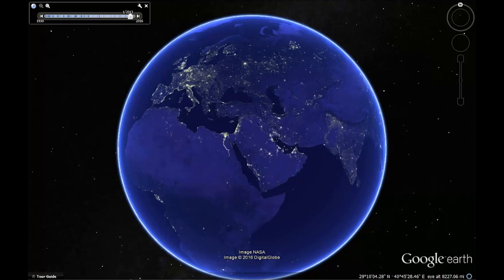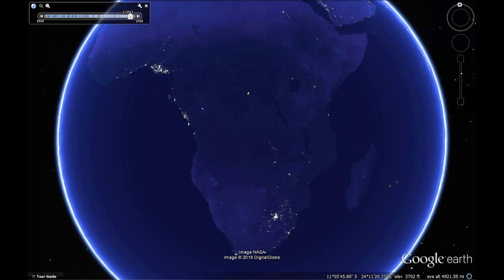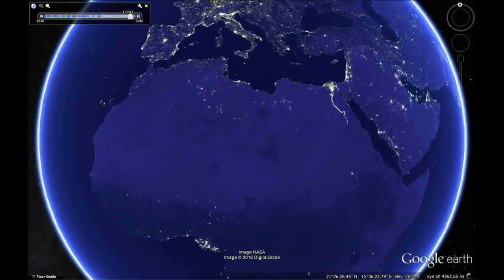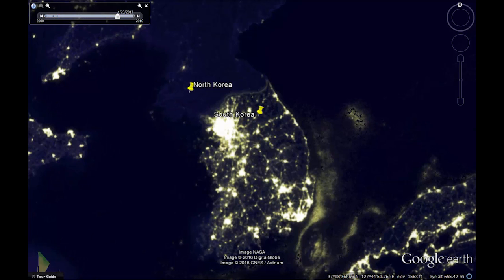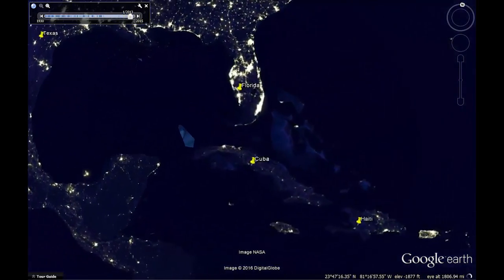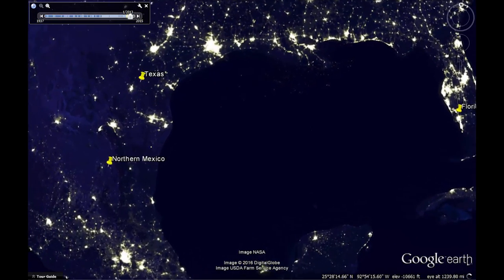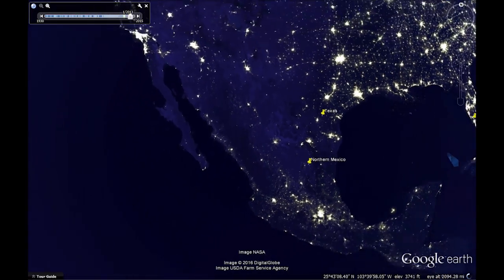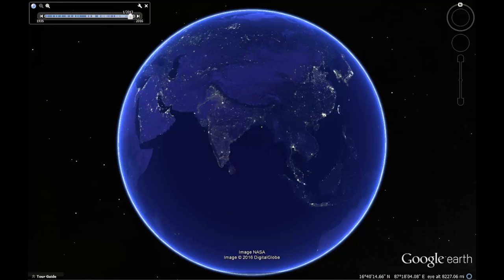State of the World: Google Earth Demonstration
With the help of Google Earth, the state of the world's resource consumption is discussed.